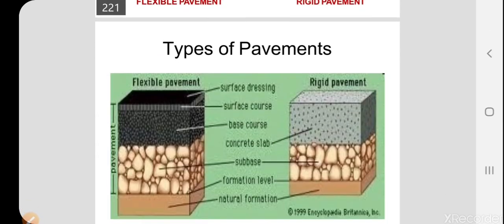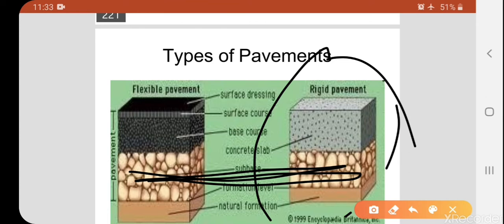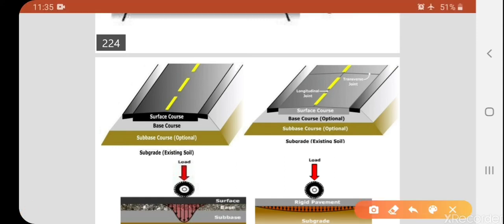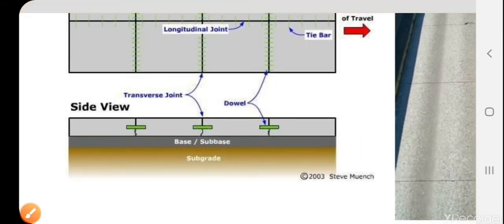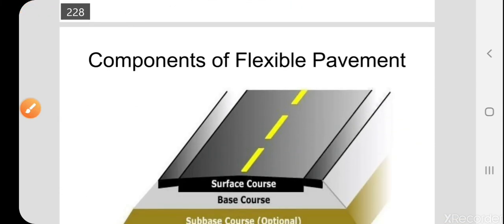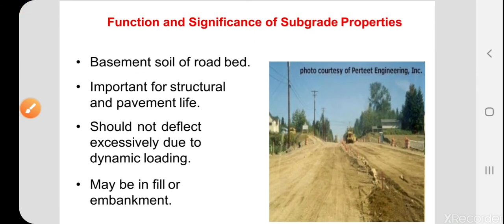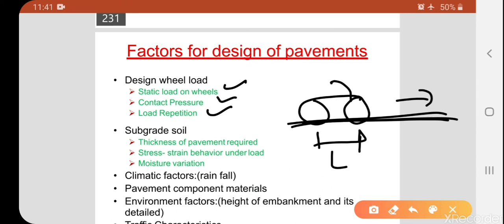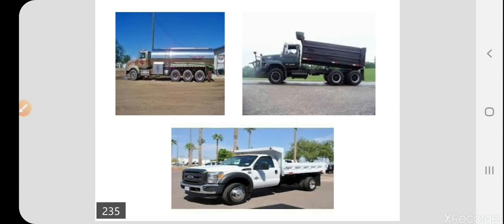Highway Engineering flexible payment part 3